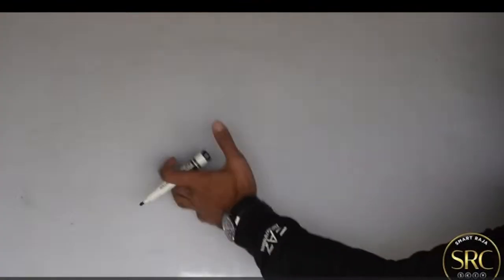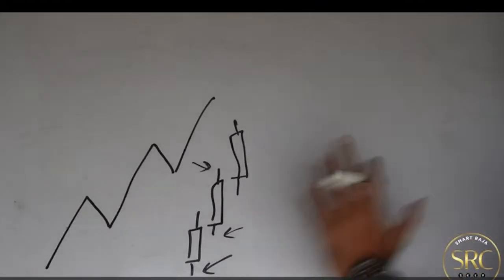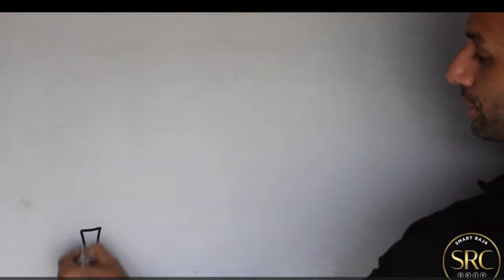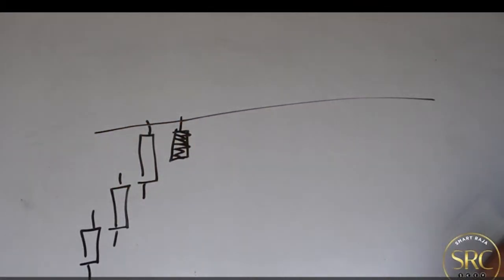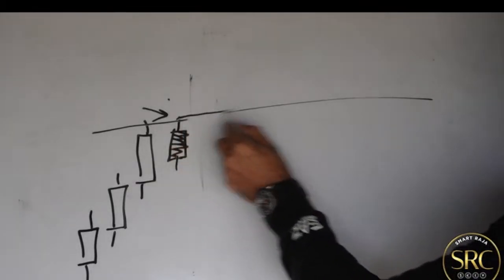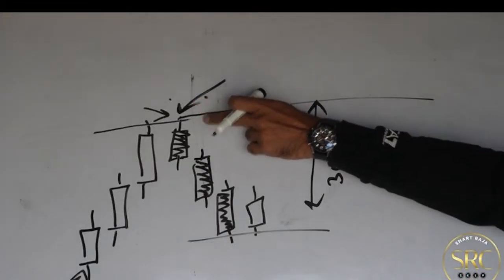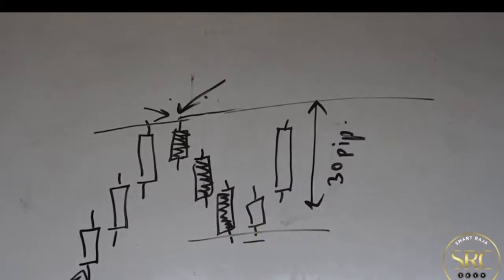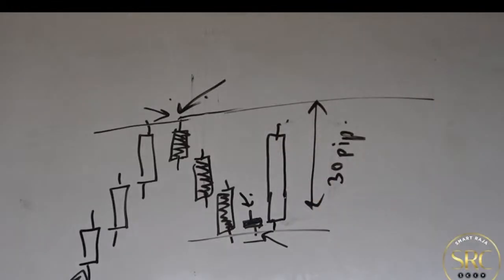Forex Trading Live | Rajav Bank Strategy | Secrets to Consistent Profits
Welcome to my Forex Trading Live Session! 🚀
In this stream, we’ll uncover:
✅ Live Market Analysis
✅ Rajav Bank Strategy Secrets
✅ Risk Management Tips
✅ Q&A with Live Audience

📊 Join me to learn how professional traders manage trades and grow accounts with discipline.